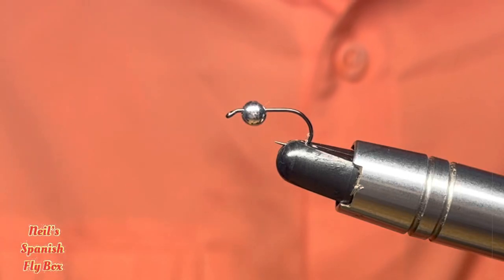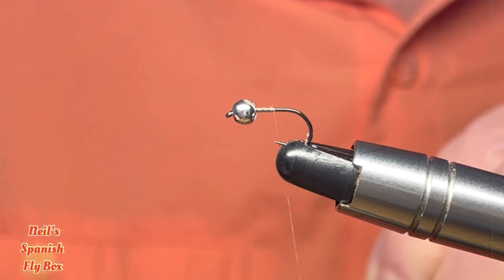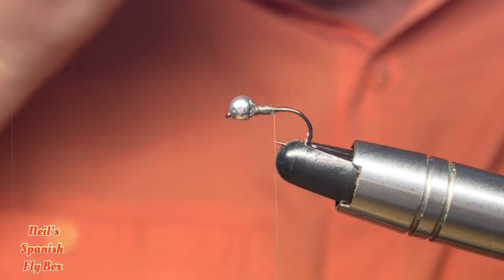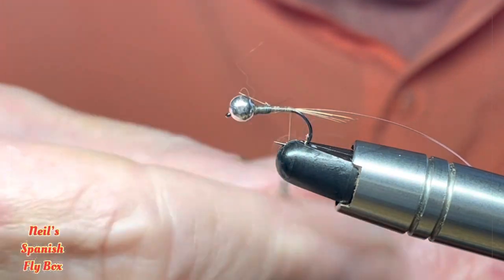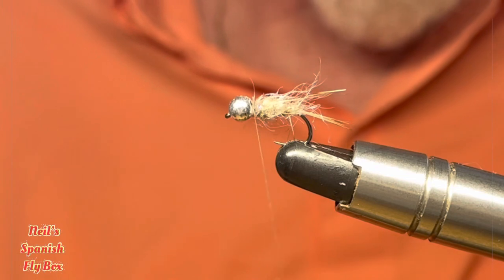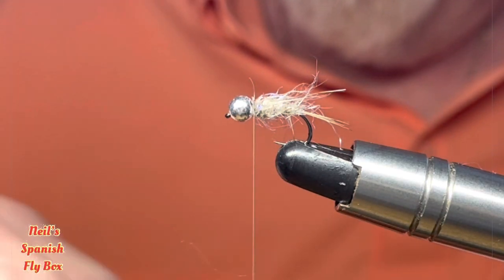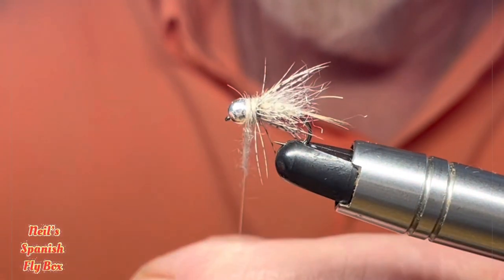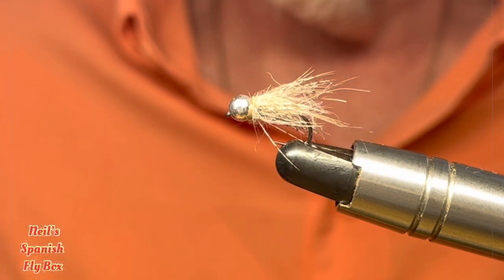Fly tying - UV Hare’s Ear Nymph, a variation on a classic!